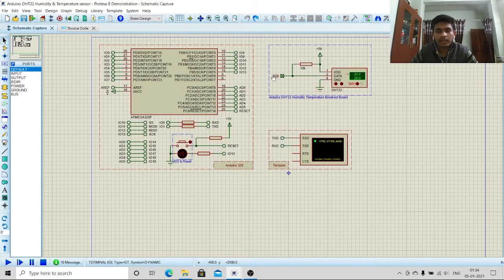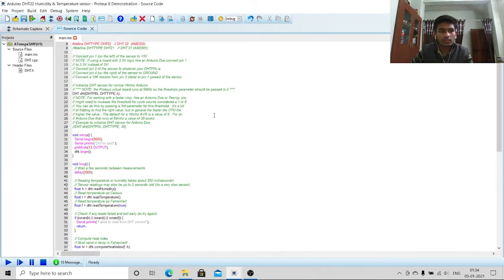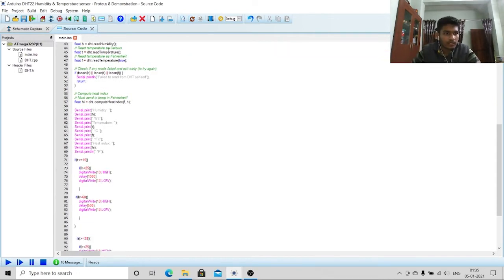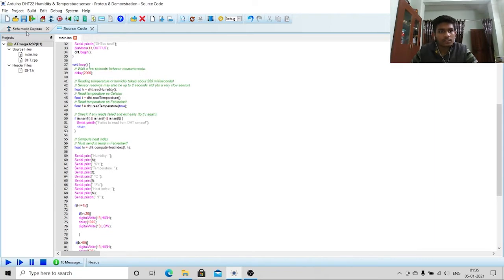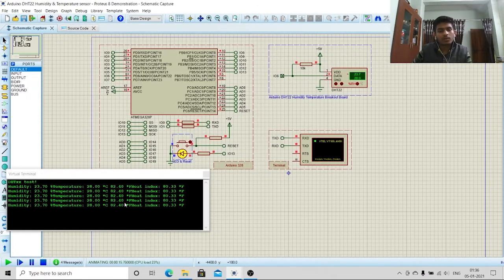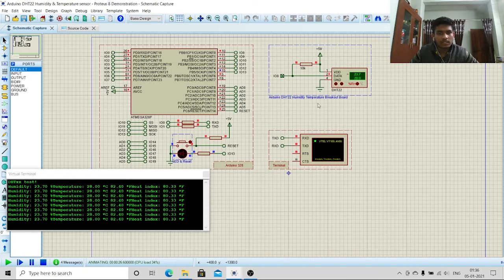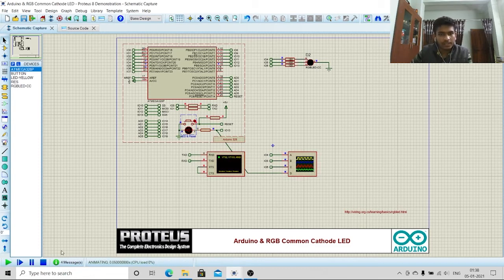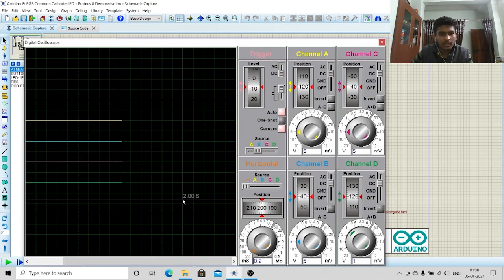DIY PROJECT 3 || ABHISHEK AGRAWAL 20NA10003 || IIT KHARAGPUR || ARDUINO SIMULATION USING PROTEUS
Here we are simulating Arduino functions when we are using a DHT22 Temperature and Humidity Sensor. Also, we are showing how to use an Oscilloscope for reading wave signals (square waves for this video).